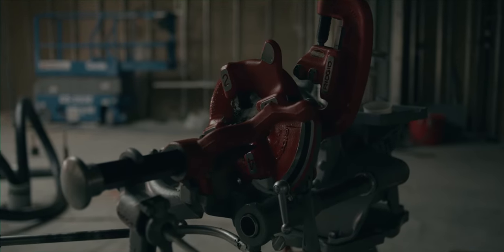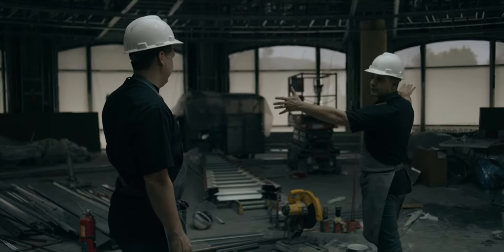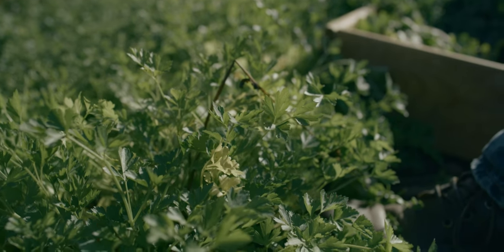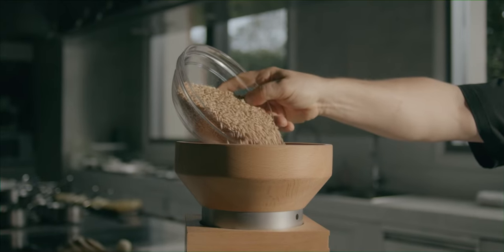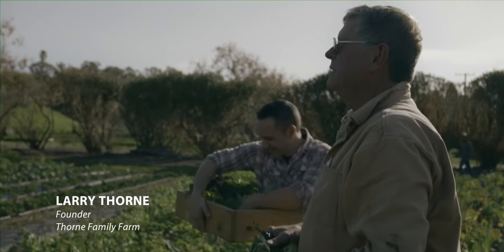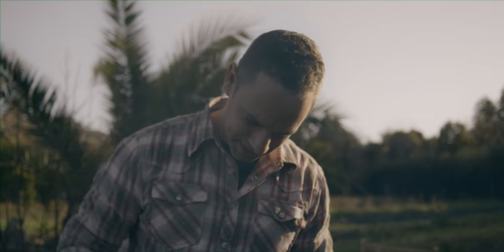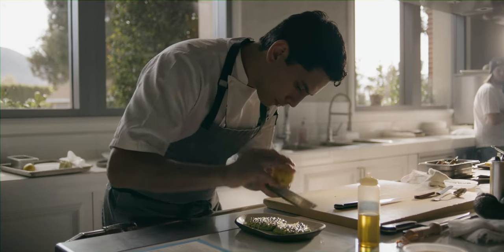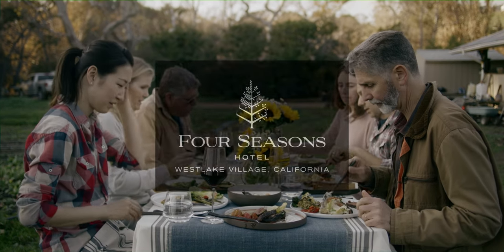Coin & Candor, a California Brasserie debuts at Four Seasons Hotel Westlake Village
Combining thoughtfully sourced local ingredients with wood-fired cooking techniques, Coin & Candor features dishes brought to life by the region’s very best farmers and purveyors. Here's a taste of what to expect from the California brasserie debuting April 2019.

Explore more from Four Seasons Hotel Westlake Village, California.